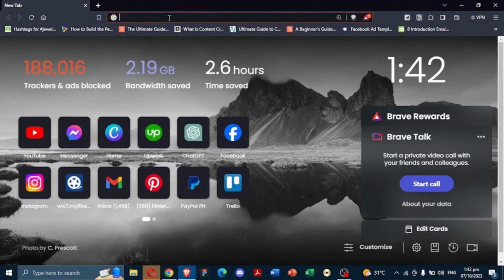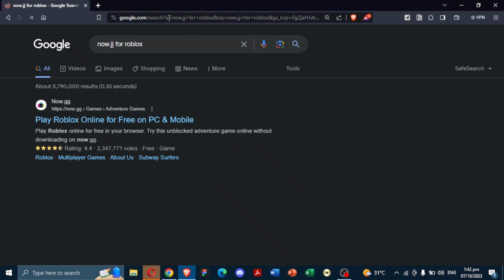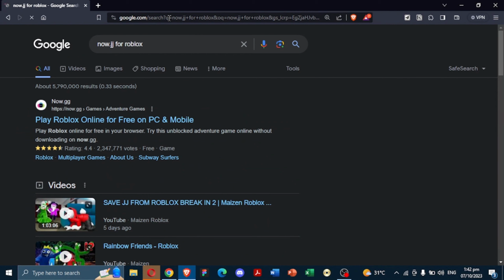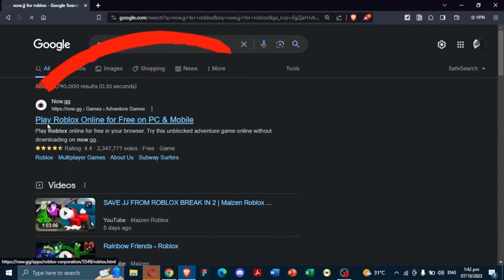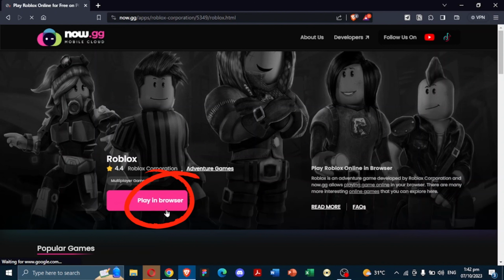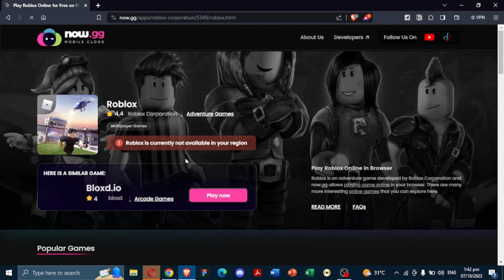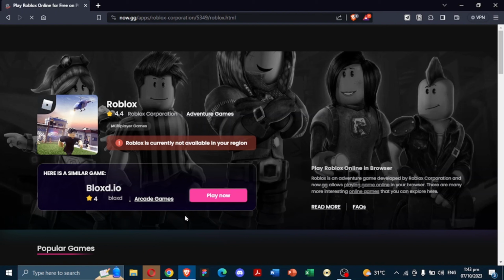How to Play Roblox Without Downloading It (2024)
In this video I'll show you how to  Play Roblox Without Downloading It. The method is very simple and clearly described in the video. Follow all of the steps & Play Roblox Without Downloading It

Play Roblox Without Downloading It